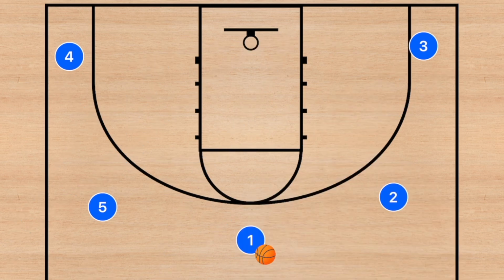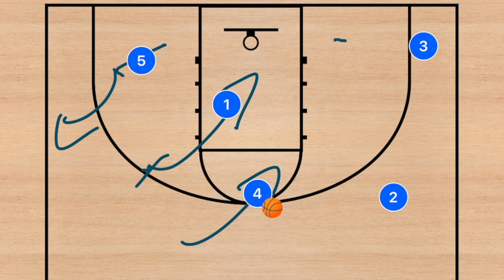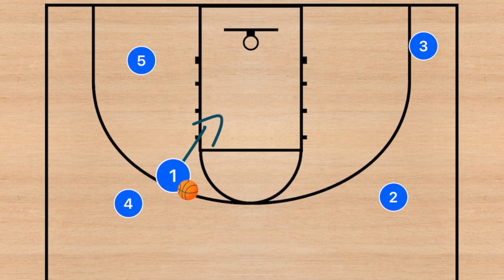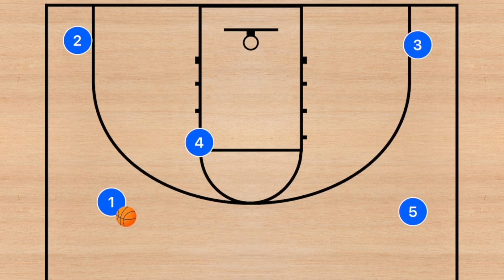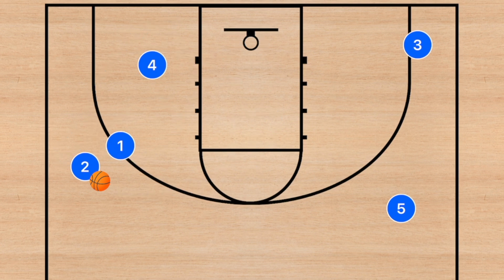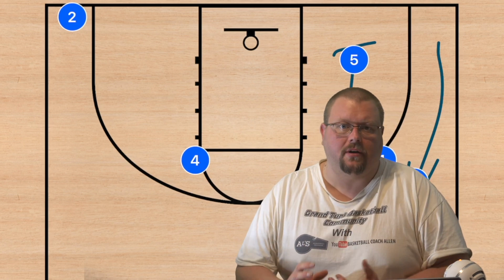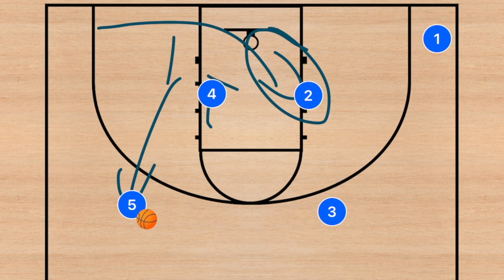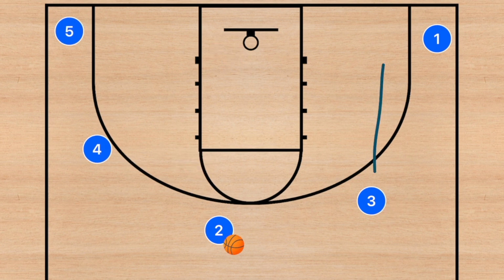Top 5 Zoom Basketball Plays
Top 5 Zoom Basketball Plays, in this video I breakdown 5 different Zoom Basketball plays. The zoom Basketball offense is when the wing player does a pin down and then the corner and point player will come together for a dribble hand off. You can also run different options like Flex after you run Zoom.